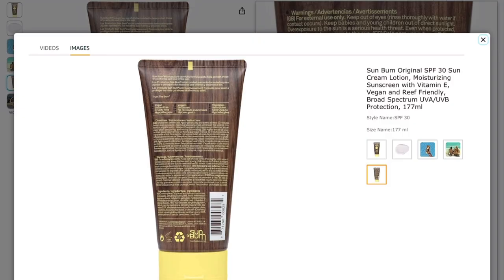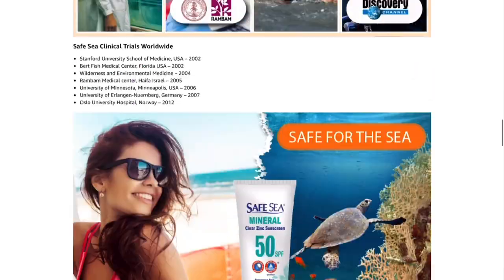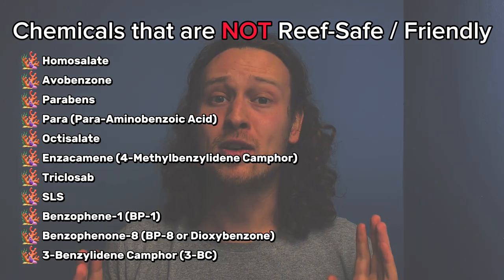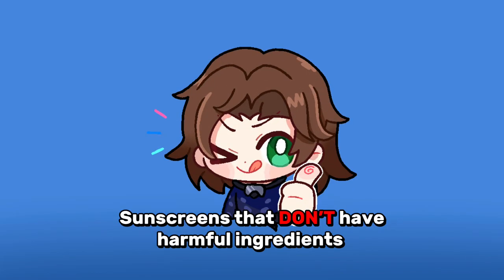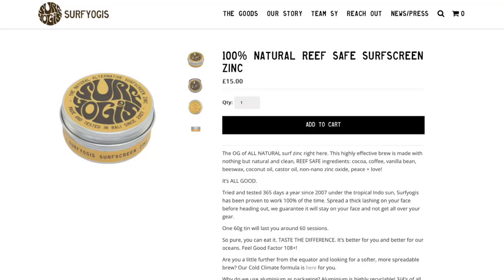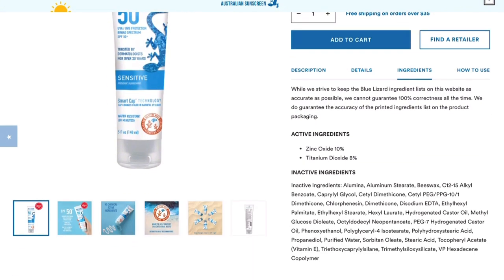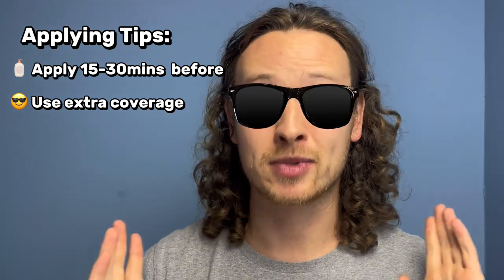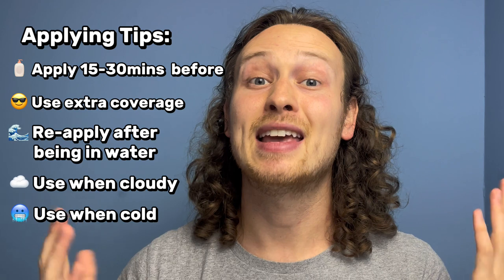Reef-Friendly Sunscreen | Everything You Need to Know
Covering everything from what is needed for a sunscreen to be reef safe, some sunscreens that are actually reef safe (checked by yours truly) and advice on how to apply this sunscreen so you don't turn into a red lobster.

P.S. sorry for my weird pronunciation of some of the ingredients. I'm pretty sure I pronounced them differently every time in the video 😂

TIMESTAMPS:
0:00 - Intro
0:29 - Why you can't trust the 'reef-friendly' label
2:39 - Which ingredients are harmful to coral reefs
3:34 - Things good sunscreens have
4:12 - Sunscreen Recommendations
7:08 - Applying Tips (so you don't get burnt)
9:22 - Outro